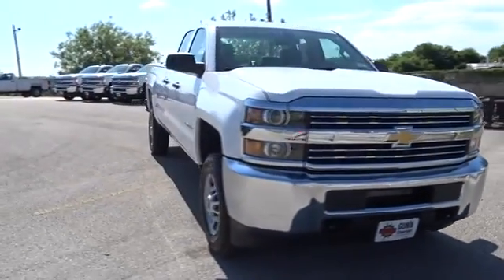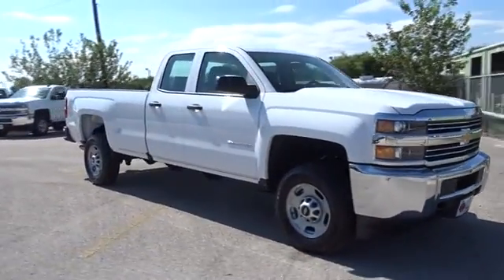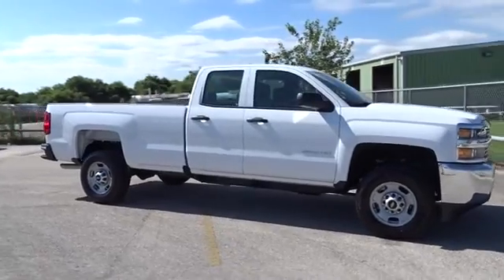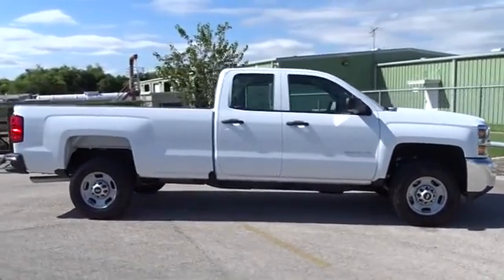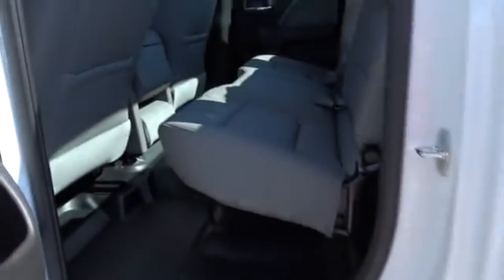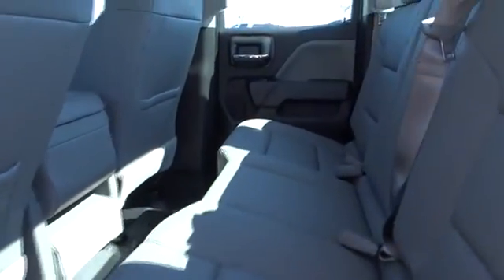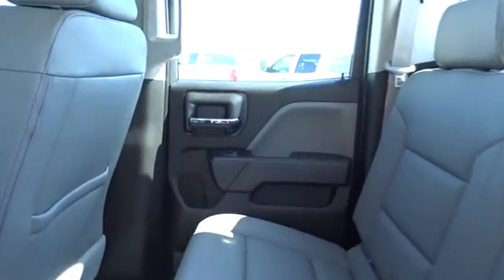2016 Chevrolet Silverado 2500HD San Antonio, Houston, Austin, Dallas, Universal City, TX CC60568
2016 Chevrolet Silverado 2500HD
2016 Chevrolet Silverado 2500HD Work Truck - Stock#: CC60568 - VIN#: 1GC2CUEG0GZ317912

Gunn Chevrolet
12602 IH 35 North

Special Financing Available: APR AS LOW AS 0% OR REBATES AS HIGH AS $1,000... Optional equipment includes: Heavy-Duty Trailering Equipment, Federal Emissions Requirements, Engine: Vortec 6.0L VVT V8 SFI... Introducing the 2016 Silverado2500 HD. With new exterior and interior designs, the Silverado 2500HD offers the proven power of Chevy's heavy-duty engines. Of the engine options you have the available Duramax 6.6L Turbo-Diesel V8 with Allison transmission or the gasoline-powered Vortec 6.0L V8 which comes standard on Silverado HD. Its torque curve is broad and flat, with approximately 90 percent of peak torque available at only 2,000 rpm. The Silverado 2500HD is also available with a version of the Vortec engine that allows the use of Compressed Natural Gas. The Silverado 2500HD offers the most standard trailering capacity in its class at 13,000 lbs thanks in part to smart technologies like Trailer Sway Control and an available Trailer Brake Controller. The 2500HD equipped with the available Duramax engine is capable of towing 17,900 lbs. With its all-new interior, Silverado HD makes life onboard easier, especially for a work truck. First, the cabin is quieter, thanks to triple door seals and aerodynamic enhancements to the exterior. An all-new instrument cluster features a six-gauge cluster and integrated center control display. From the contacts and music playlists you've got stored in your smartphone, to a selection of on-screen apps like Pandora, to the available MyLink with Navigation, the available 8-inch screen provides instant access to the information and entertainment you want. Managing cargo is now easier as well with a bed built from steel that's roll formed, not simply stamped. Silverado HD's new available load-bearing upper hooks are rated to help secure 250 pounds each. Silverado HD's available EZ-Lift and Lower Tailgate takes hardly any effort to raise and is designed to lower gradually when opening.